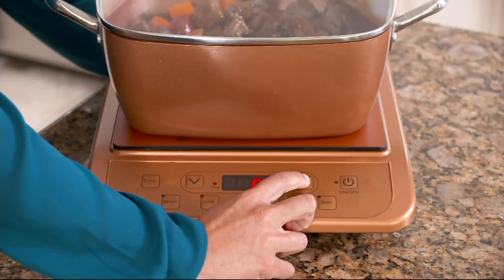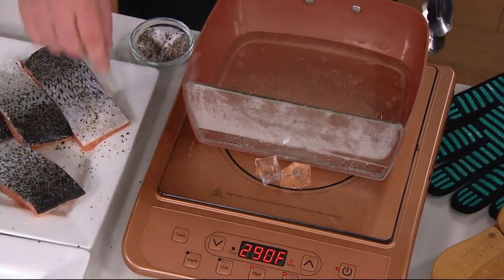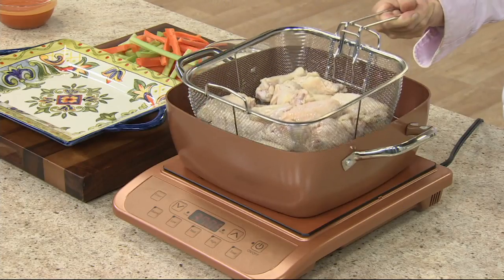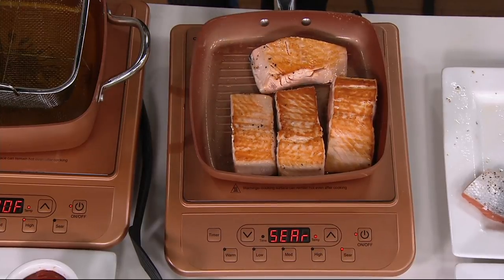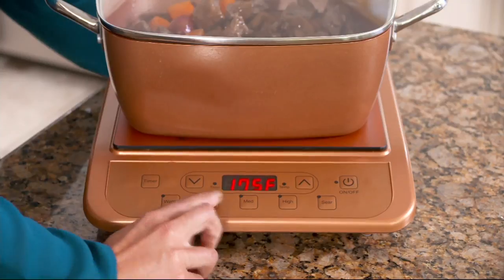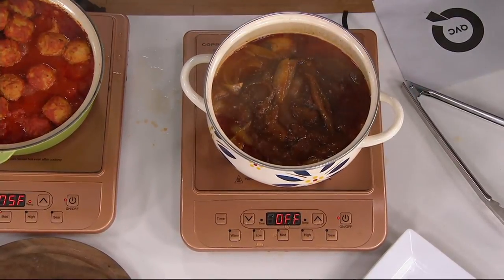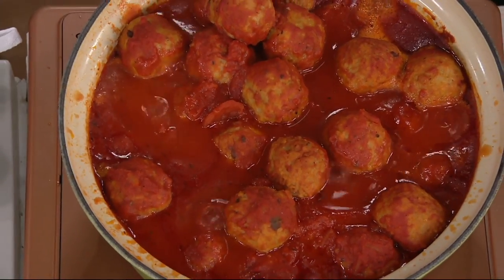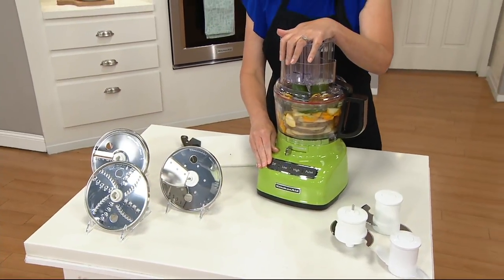Copper Chef Portable Induction Burner on QVC